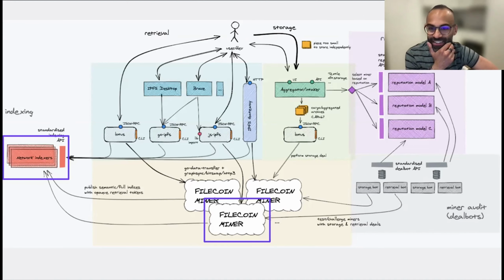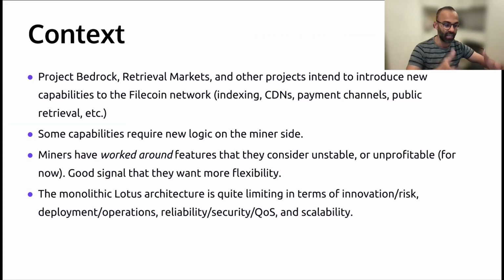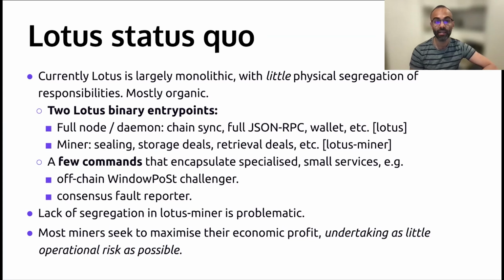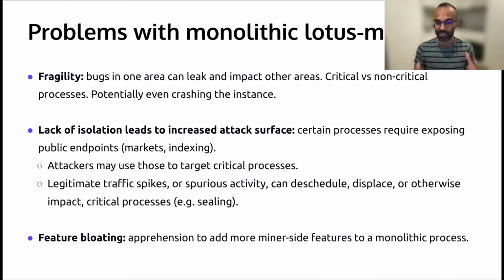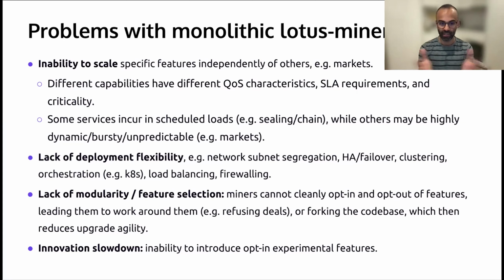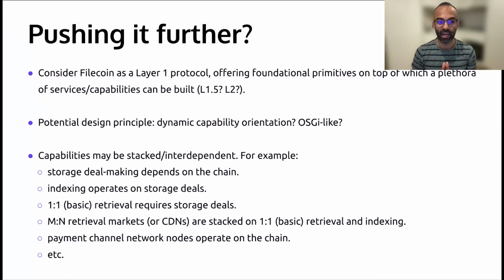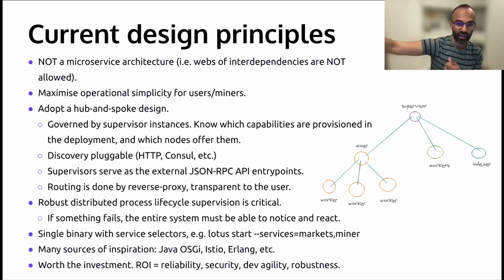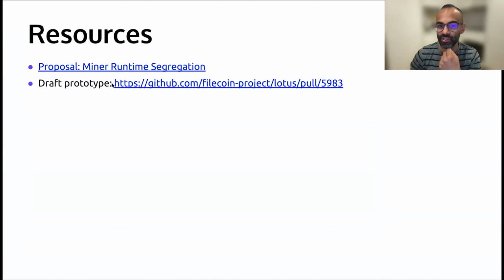RETMKT Builders - Lotus Node Architecture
Raúl  presents on the evolution of a lotus node at the Retrieval Market Builders Mini-Summit in April 2021.